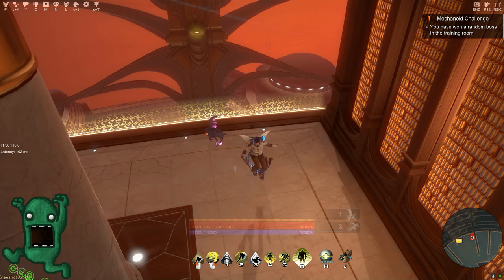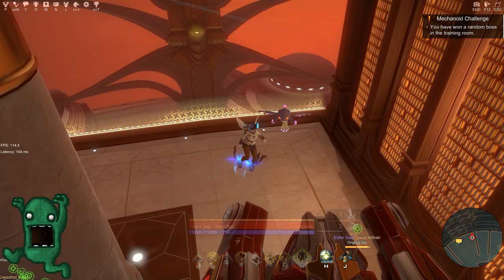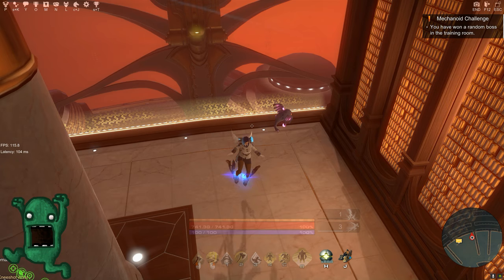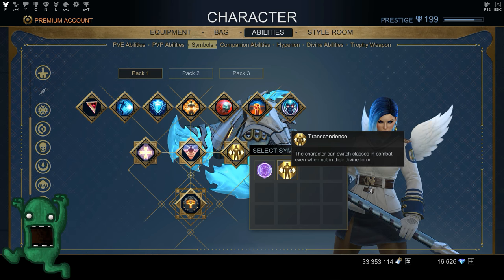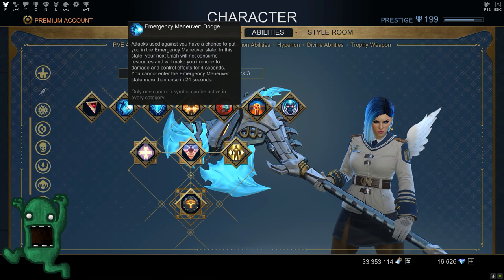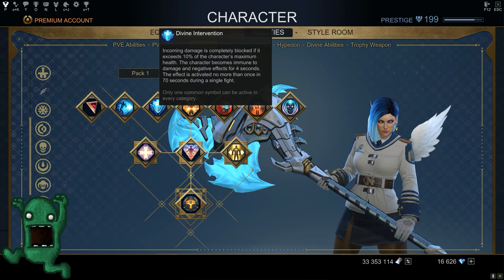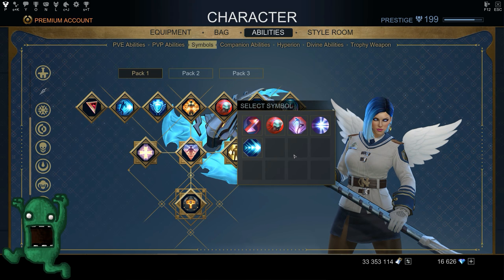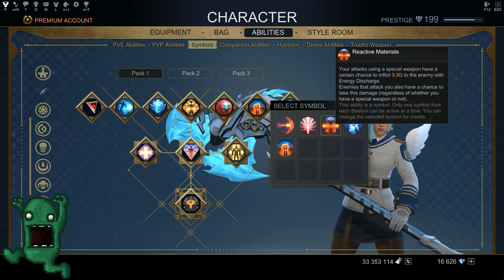Skyforge: Beginner's Guide #28 - Symbols set up *DPS/Sup/Def*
Right Symbols as important as everything else for your character. So here it is set ups I use everyday.

The Lifted (Feat. Man 3 Faces) - Crash N Burn